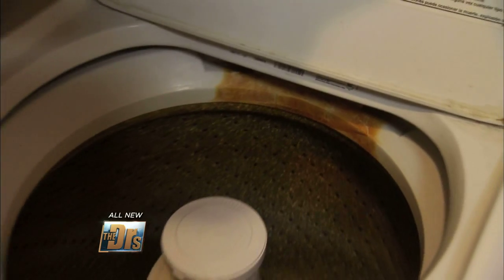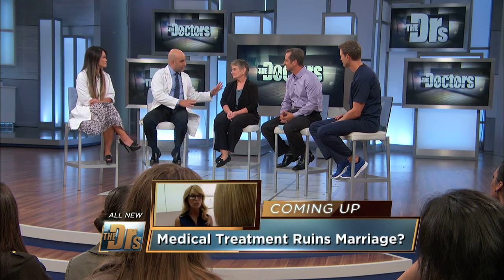The Doctors Solve Woman’s Red Sweat Mystery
Learn the surprising cause of one woman’s chronic, rust-colored sweat